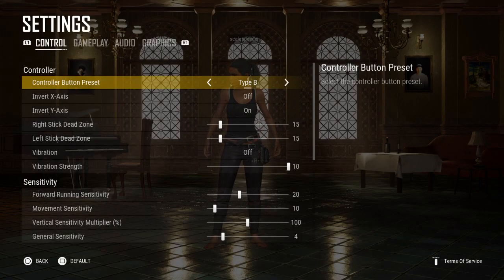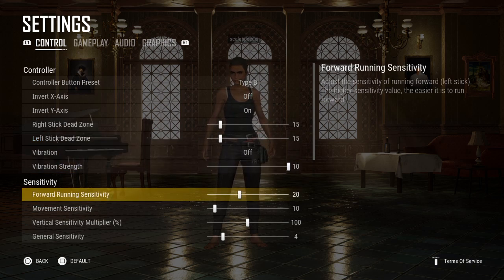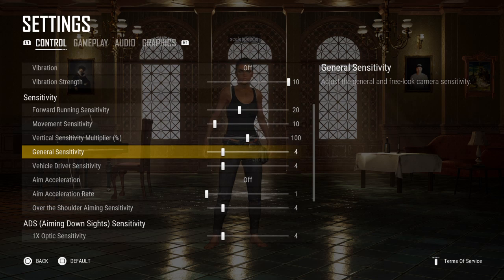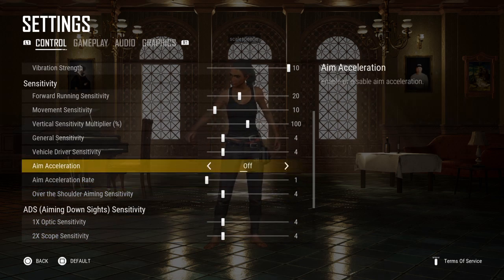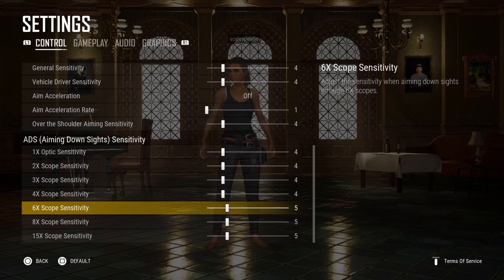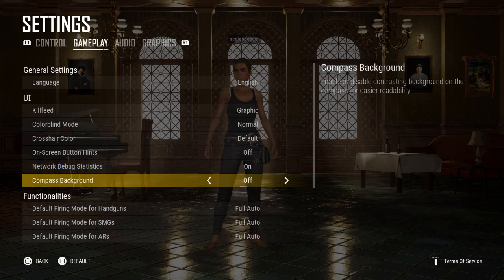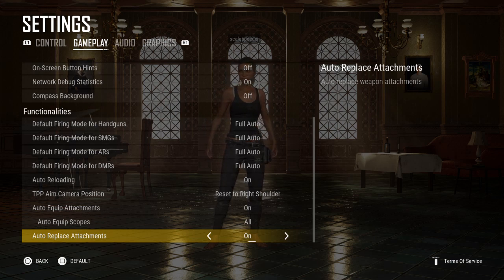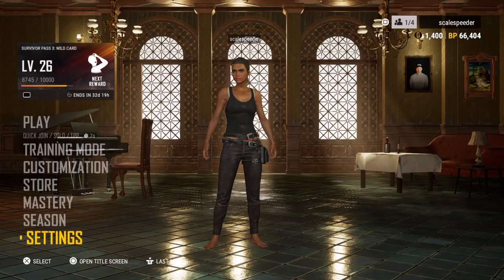PUBG My Console Controller Settings July 2019 PS4 Xbox One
Might be of use to anyone struggling with sensitivity or any of the other myriad of PUBG settings.
Thanks, Rob.